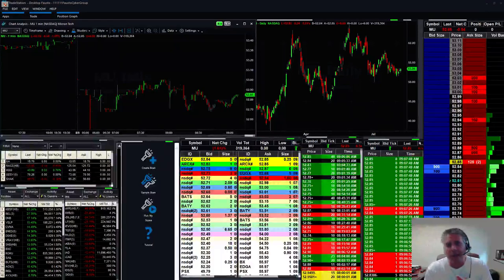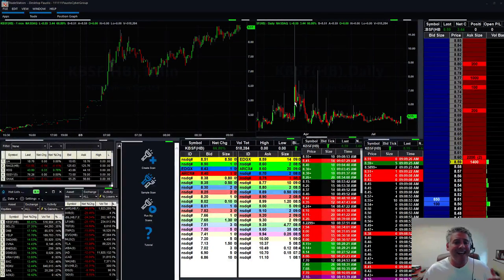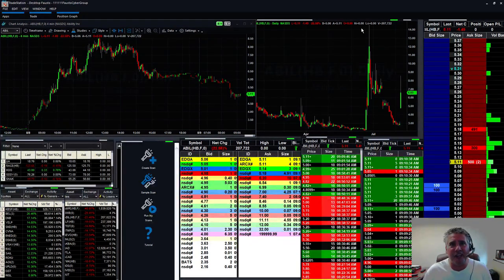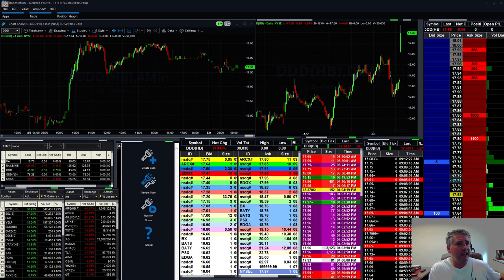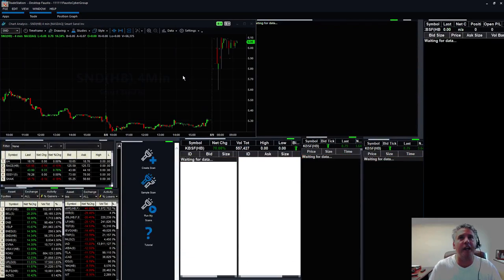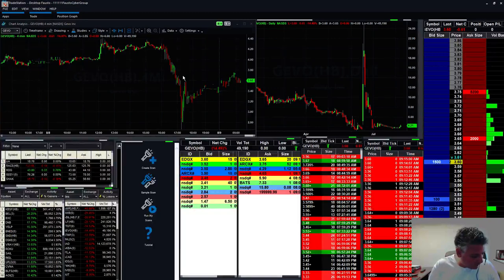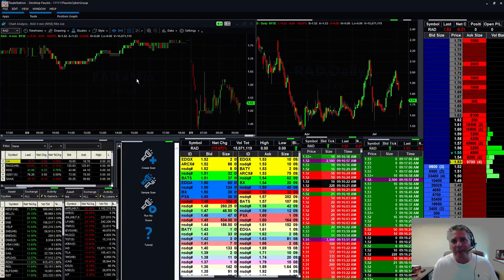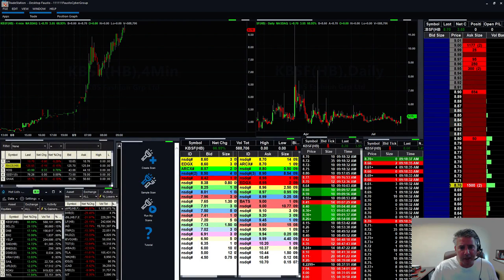How to find Stocks up in Pre-Market like $KBSF +70%